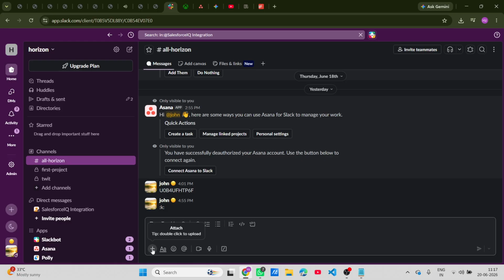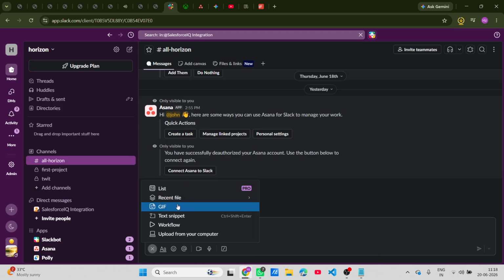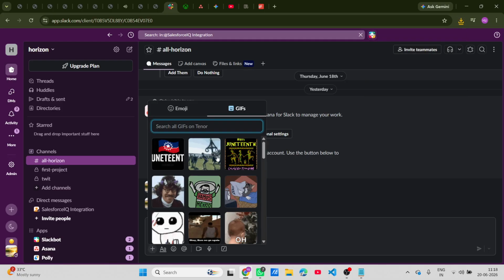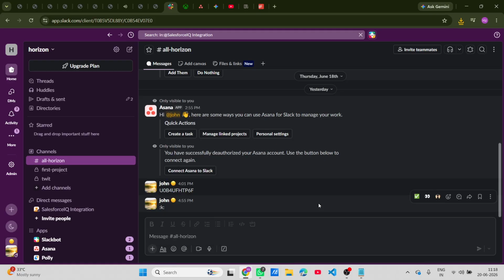How to Send Custom GIF in Slack (Step By Step) (2026 Guide)